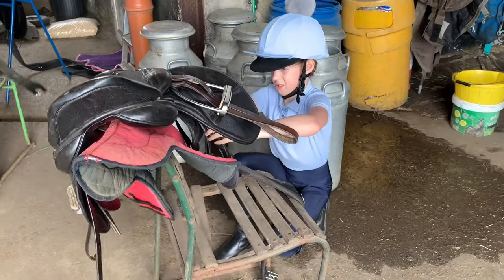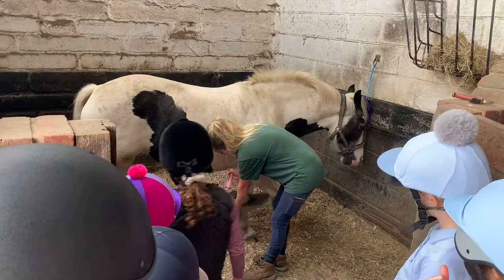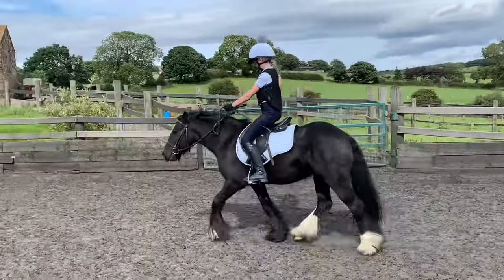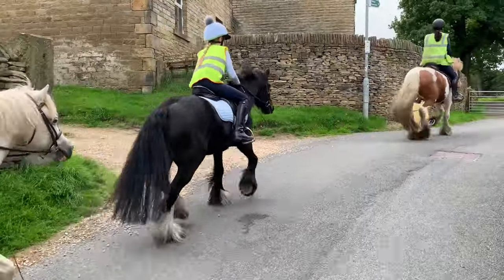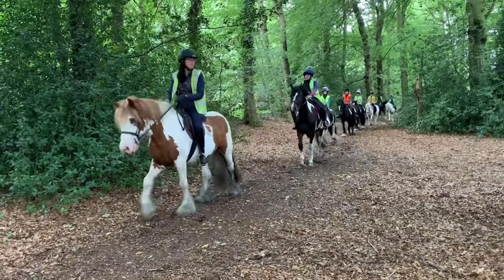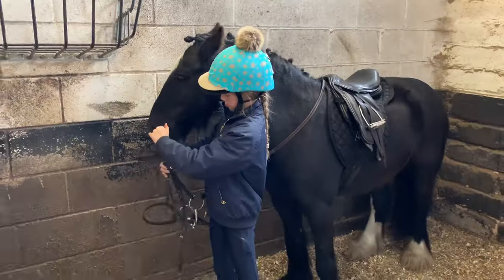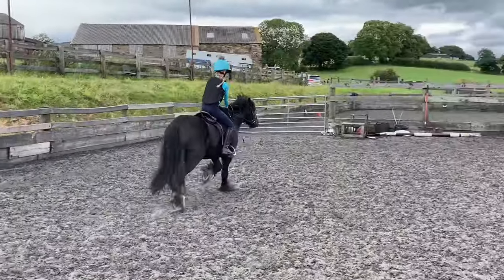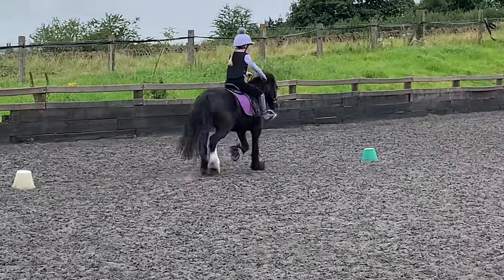Pony Camp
Pony Camp 2023

Here’s a bit of an insight into what happens at pony camp for those who might not own their own pony.

Laila had a fantastic time not only making new friends, but becoming more confident in her riding…

Did she manage to sit the cross country jump???